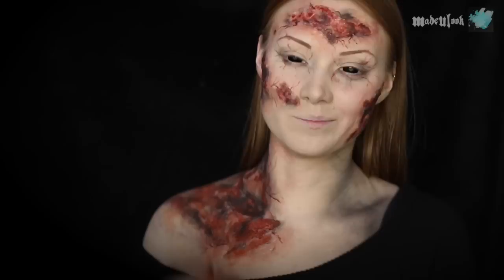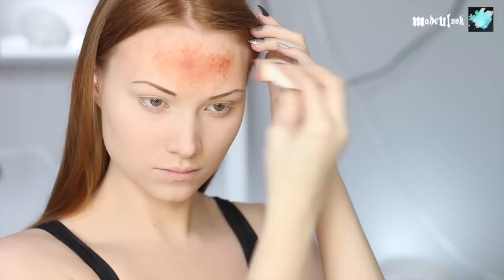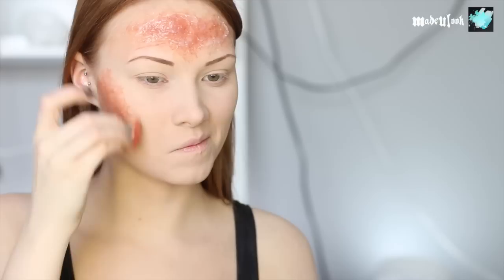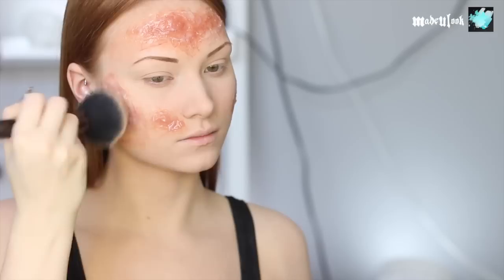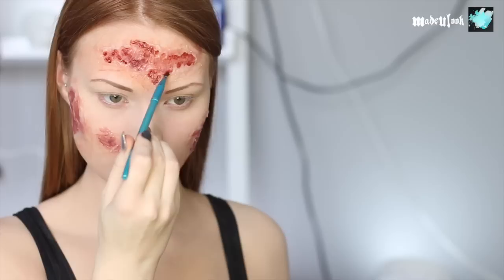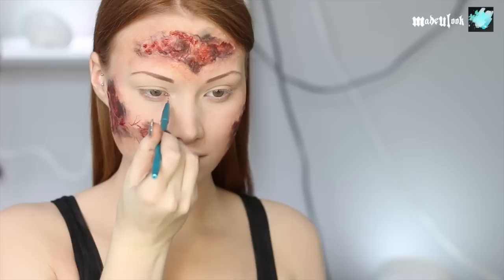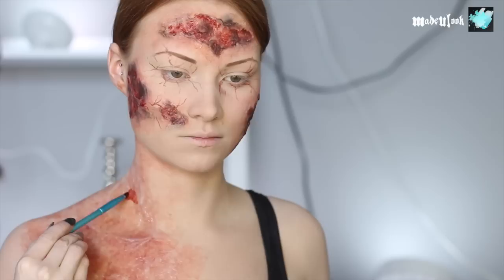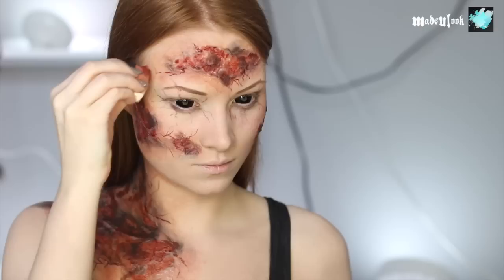The Lazarus Effect Inspired Makeup Tutorial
WARNING: Fake injuries are applied in this video. If you are not good with burns, you may want to sit this one out.

The Lazarus Effect in theaters Feb 27, 2015!

» IG: @thelazaruseffect Hashtag » evilwillrise
» TWEET: @blumhouse Hashtag » evilwillrise